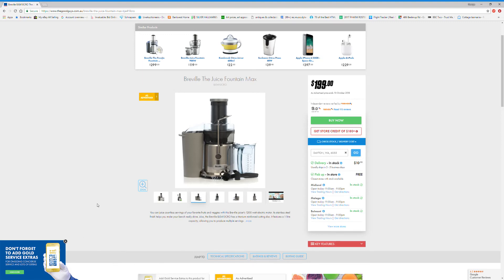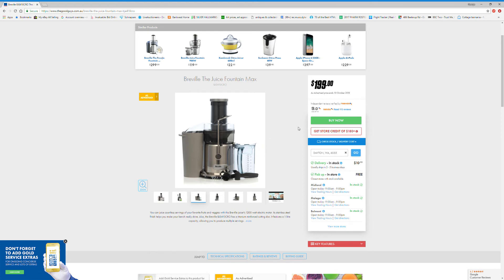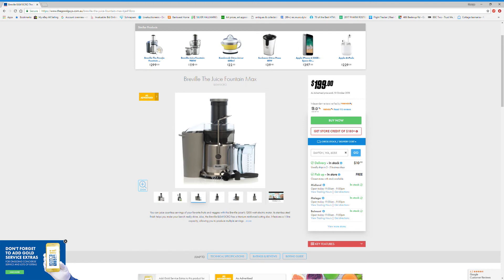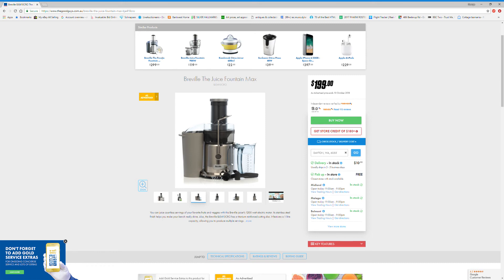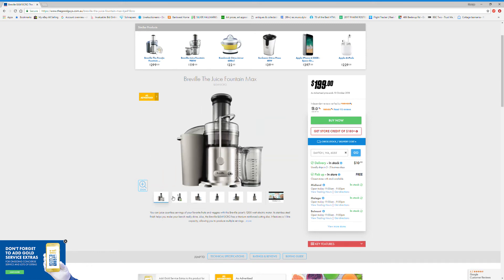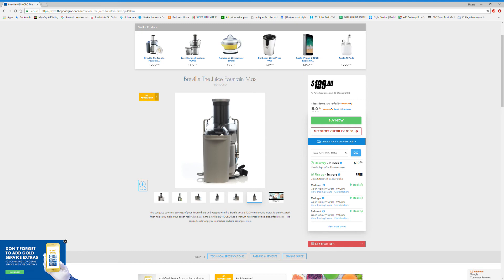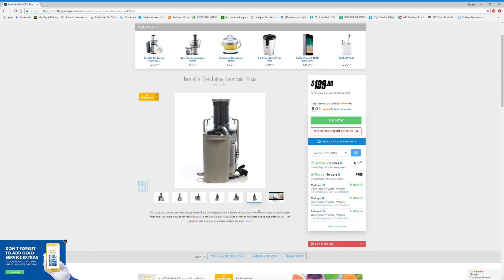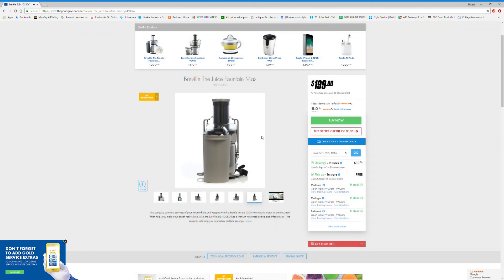WFT? absurdly loud online advert by "The Good Guys"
wtf? a fkn loud ad.